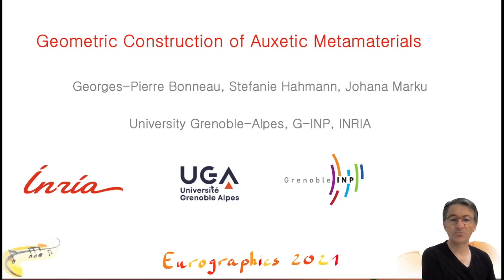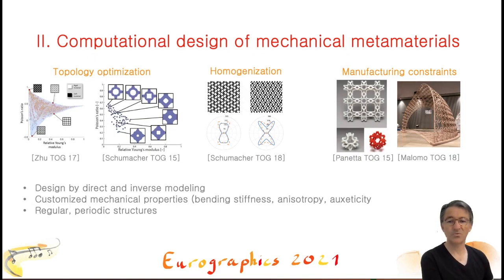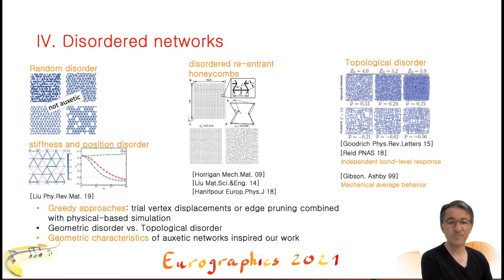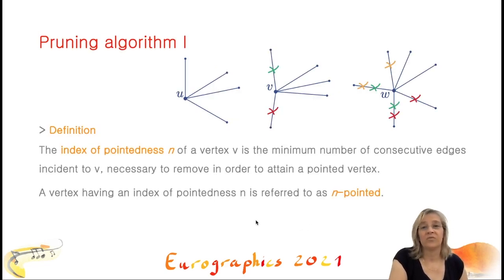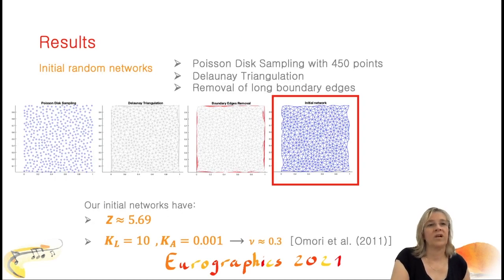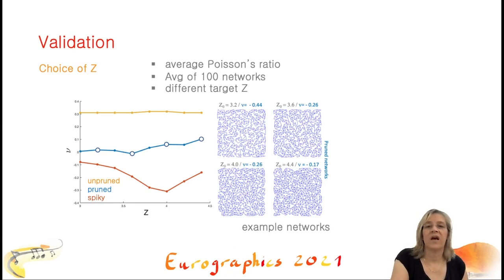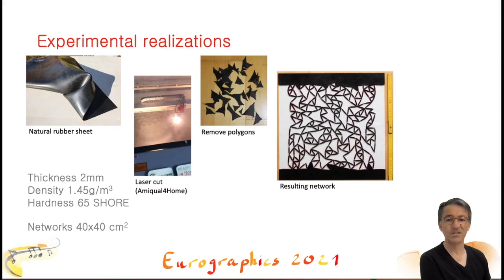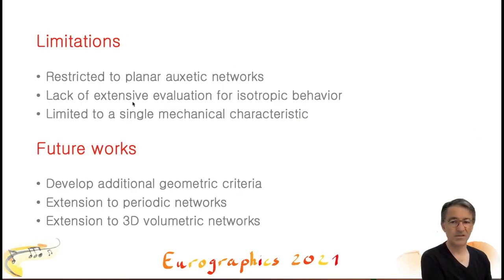Geometric Construction of Auxetic Metamaterials | Eurographics'2021 Full Paper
This paper is devoted to a category of metamaterials called auxetics, identified by their negative Poisson's ratio. Our work consists in exploring geometrical strategies to generate irregular auxetic structures. More precisely we seek to reduce the Poisson's ratio n, by pruning an irregular network based solely on geometric criteria. We introduce a strategy combining a pure geometric pruning algorithm followed by a physics-based testing phase to determine the resulting Poisson's ratio of our structures. We propose an algorithm that generates sets of irregular auxetic networks. Our contributions include geometrical characterization of auxetic networks, development of a pruning strategy, generation of auxetic networks with low Poisson's ratio, as well as validation of our approach.We provide statistical validation of our approach on large sets of irregular networks, and we additionally laser-cut auxetic networks in sheets of rubber. The findings reported here show that it is possible to reduce the Poisson's ratio by geometric pruning, and that we can generate irregular auxetic networks at lower processing times than a physics-based approach.

Georges-Pierre Bonneau, Stefanie Hahmann, Johana Marku